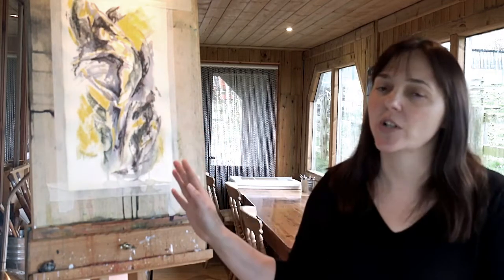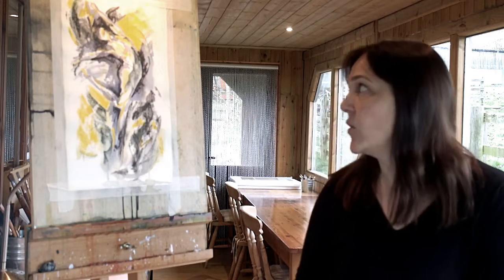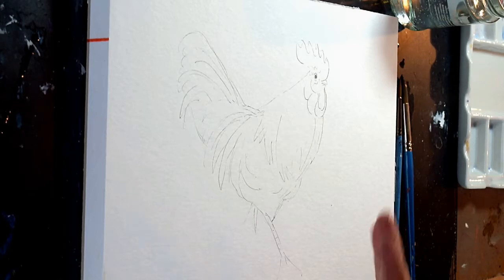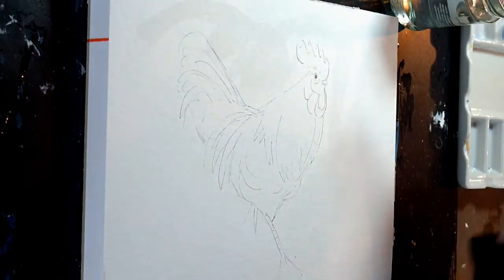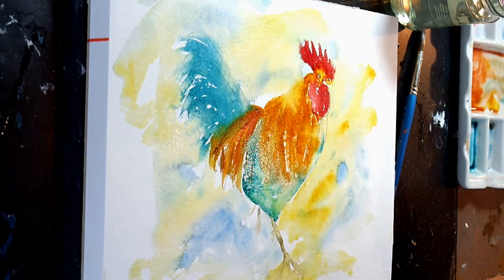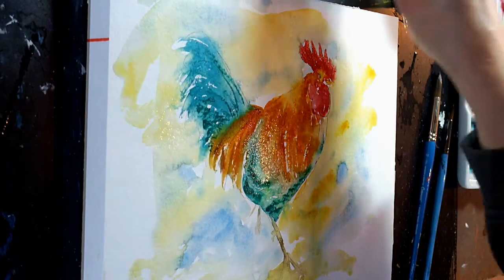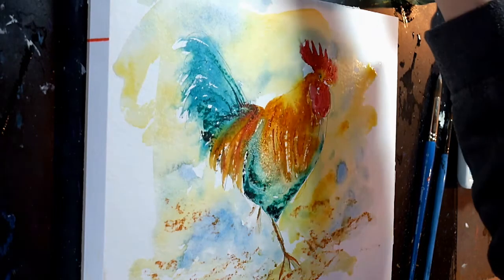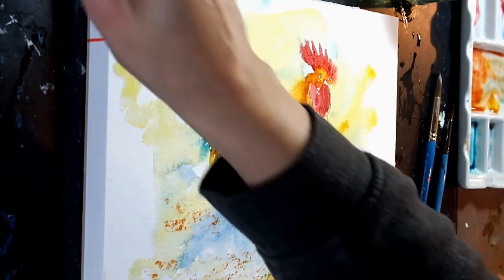Watercolour tutorial - mixed media with INKTENSE blocks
In this tutorial I talk about how to use Derwent inktense blocks with watercolour paint. Using mixed media in a loose wet-in-wet style is a fun way to produce colourful artwork.

Materials used : -
Inktense blocks
Watercolour paint